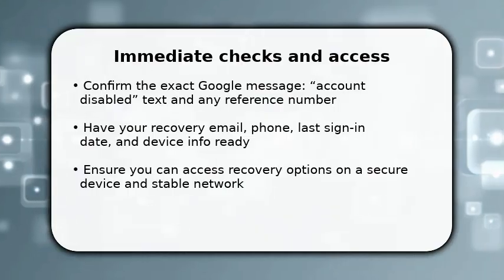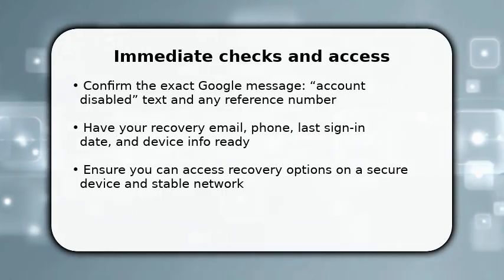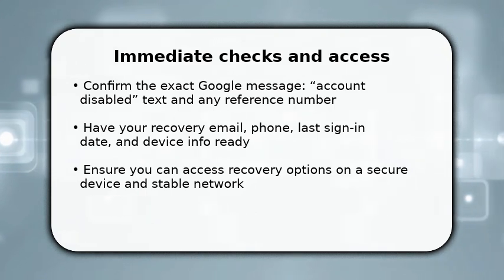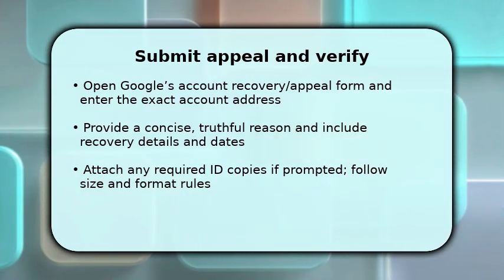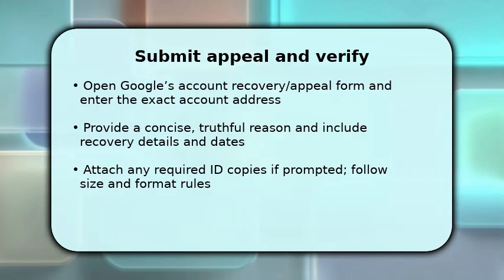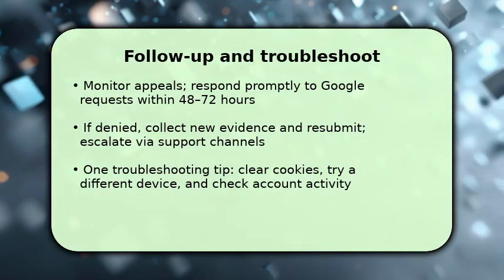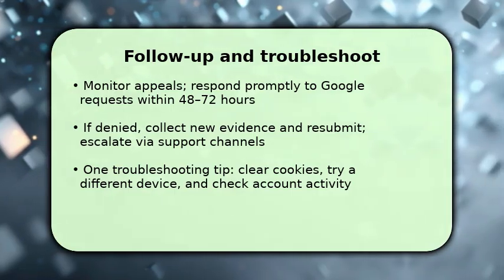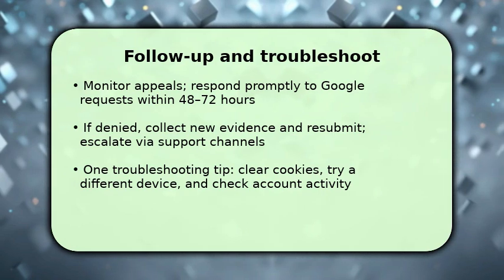How to Fix Your Google Account Has Been Disabled (full Guide)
Discover the steps to reactivate your disabled Google account in this comprehensive guide. Learn how to troubleshoot common issues, contact support effectively, and restore access with ease.